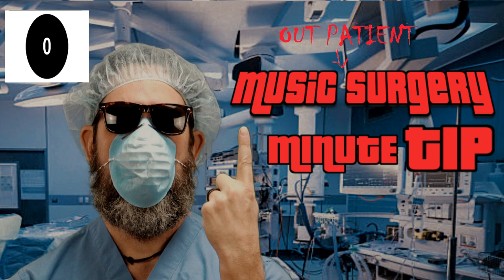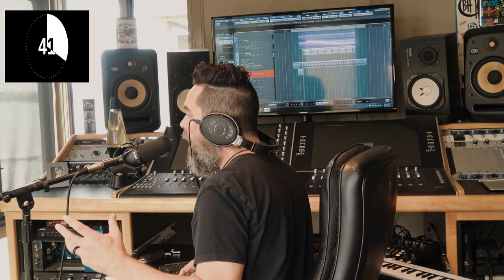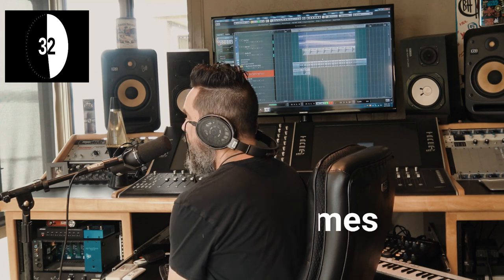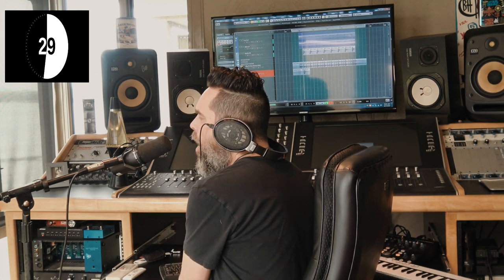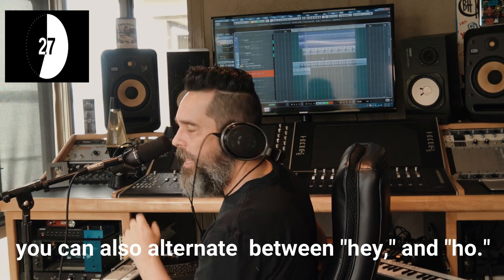Mutt Lange Drum Trick: Music Outpatient Surgery One Minute Tip - Ep. 4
HEY. Get this Mutt tip on your drums and make them HUUGE!